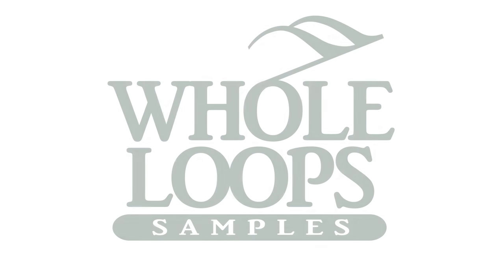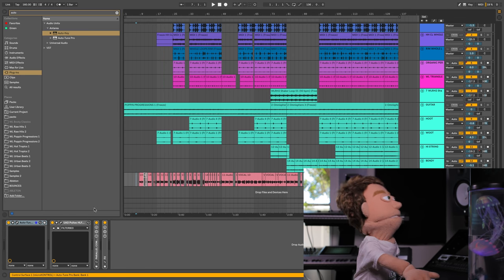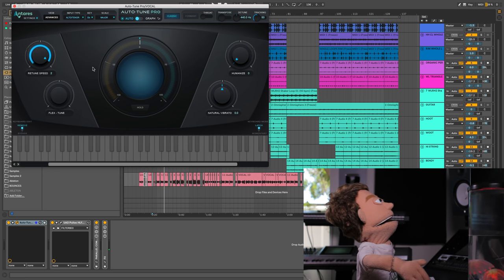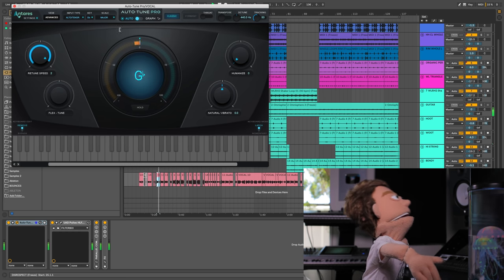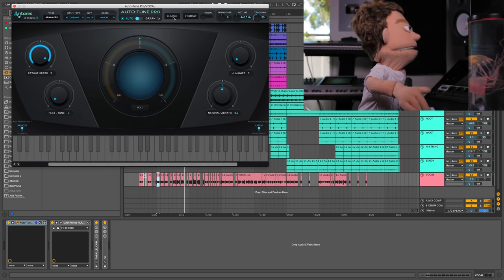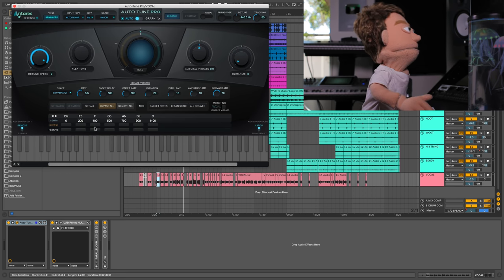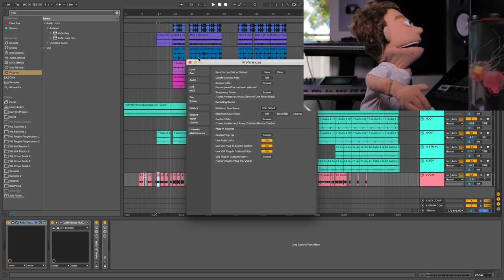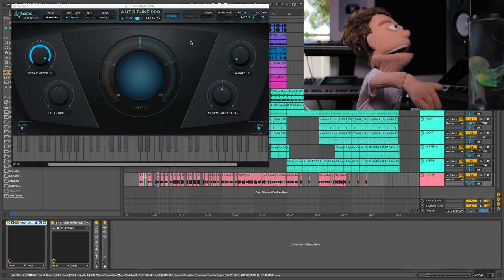Auto-Tune Pro on Trap Vocals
How to use Autotune in Ableton 10 Autotune Pro is the latest update by Antares software. In this tutorial we review all the new features and test it out on a trap vocal. Mixing trap vocals with autotune is the fastest way to achieve that popular sound! Always put autotune first in your vocal chain! This video also addresses the FAQ How to use Autotune in Ableton. To use autotune pro in Ableton you must be using a Mac and have AU plugins enabled on your plugin settings. If you're using windows you're going to need the UAD autotune which is VST compatible.